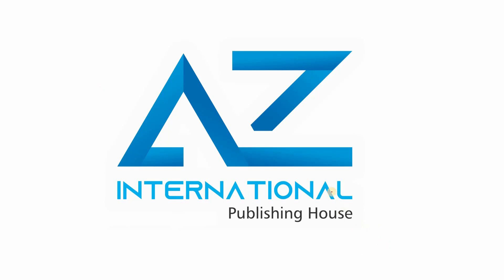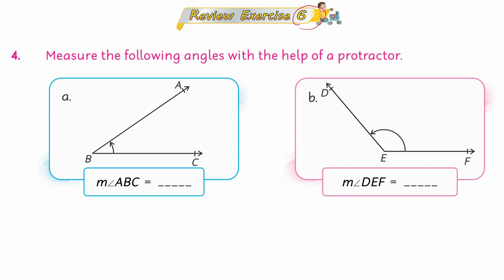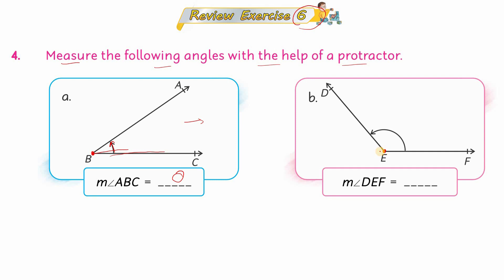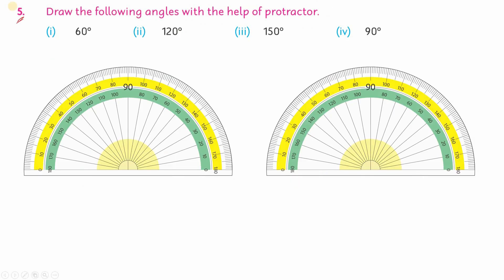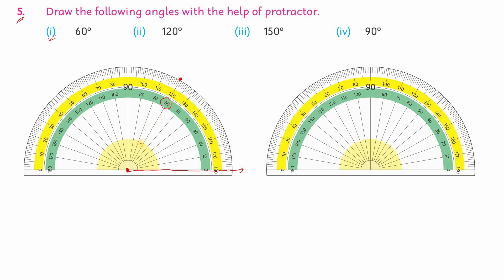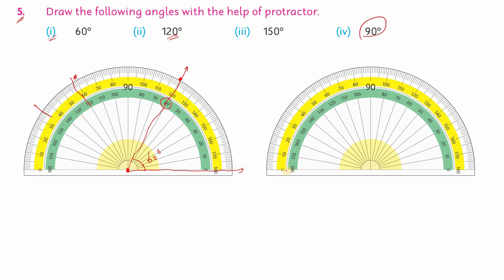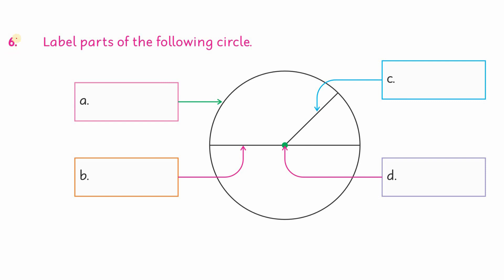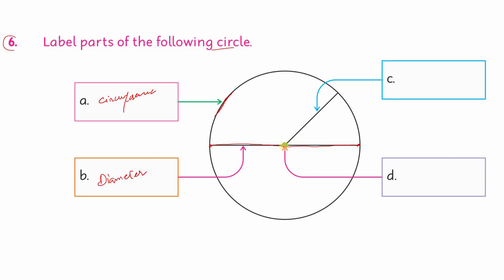15 Review Exercise 6 Q. 4,5,6 | Mathematics 4 | Unit 6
15 Review Exercise 6 Q. 4,5,6 | Mathematics 4 | Unit 6